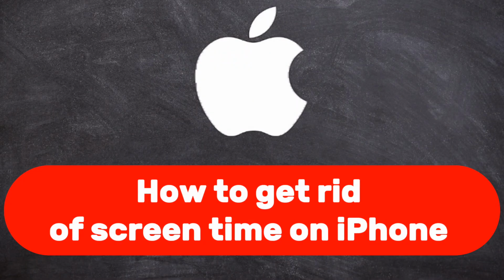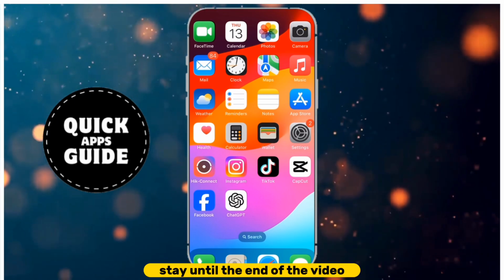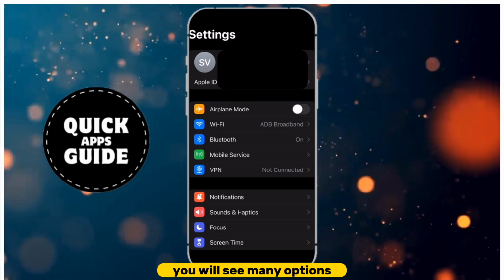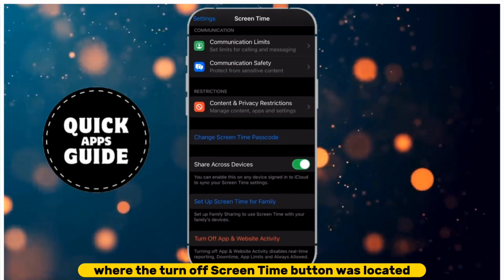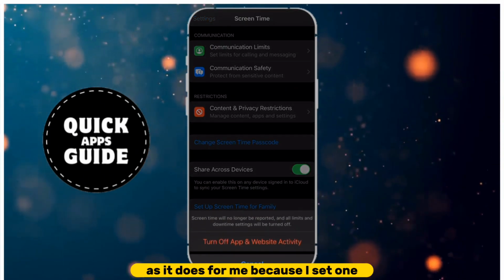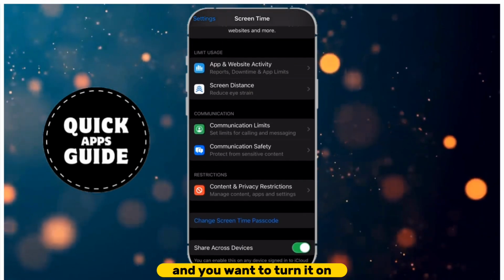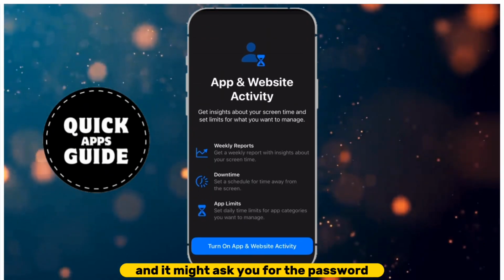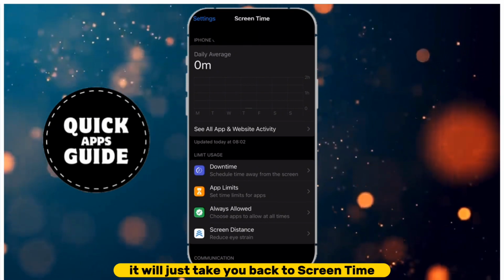How to Get Rid Of Screen Time On iPhone | iPhone Tutorial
In this video, we’ll show you how to get rid of Screen Time on your iPhone. If you find Screen Time notifications annoying or just want to disable this feature, follow our easy step-by-step guide.